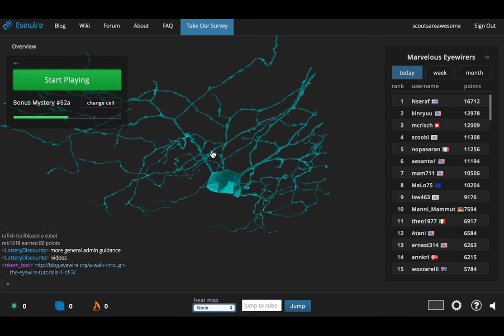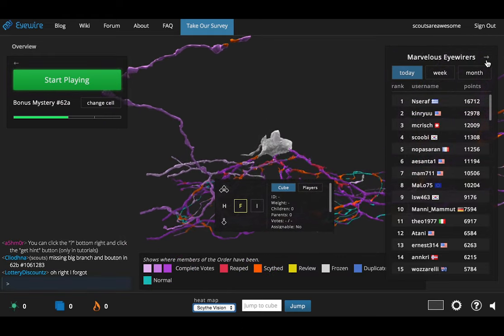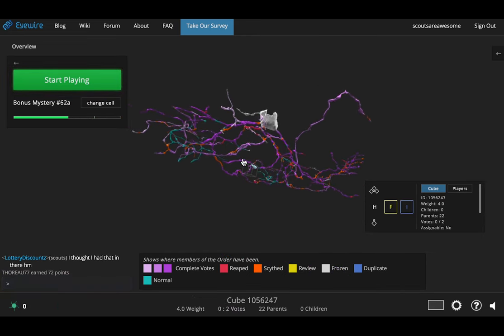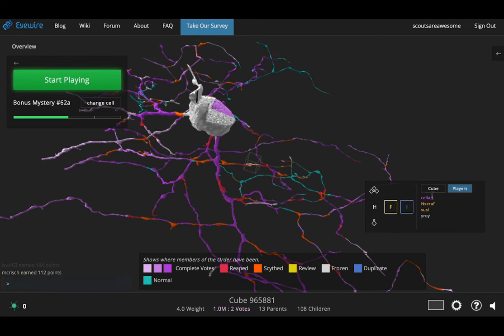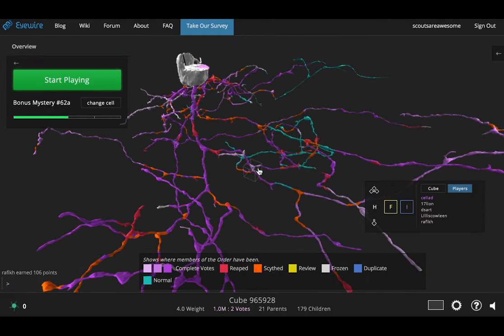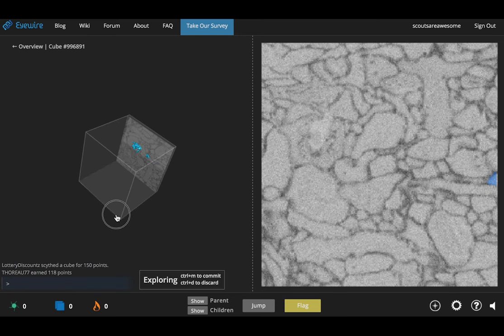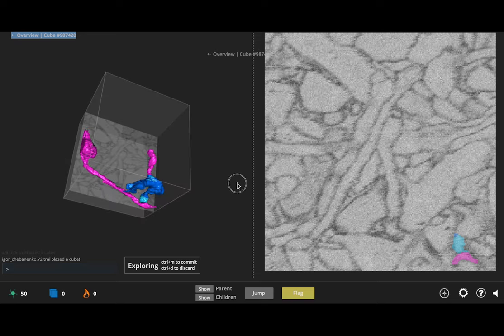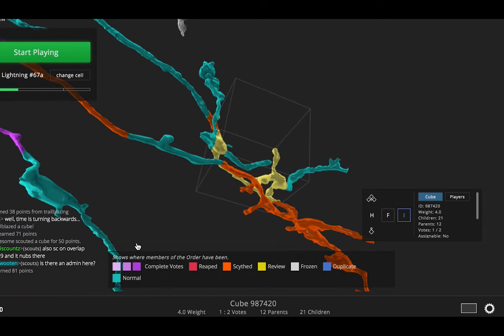Scouting 101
Introduction to the Scout Interface:

Timestamps for useful content:

2:00 -- how to use the scout control panel (Highlight, Flag, Inspect)
3:00 -- Flagging a Cube (note now we use Eldendaf's Scouts Log)

Scouts Log Key:
Each button will pop up a window for you on Eyewire with the following data.

Cell List = All cells that currently have entries.
Open Tasks = All entries.
Need Admin = Any entries requiring admin attention. Notifications will appear here when such entries exist.
Need Scythe = Any entries requiring a Scythe. Notifications will appear here when such entries exist.
Watch = Entries that should be checked to see if they’re okay now.
History = Shows you all your submitted tasks and your personal accuracy on each task. This is a great feature for identifying cubes that might need to be scythed, and it gives you lots of feedback to help you improve your overall accuracy.
Cube Details = This button will only appear if you have a cube selected. It shows… cube details. (Shocker.)
New Entry = Clicking this will open a new entry for the cube you have selected.